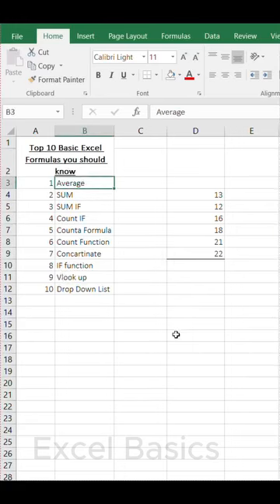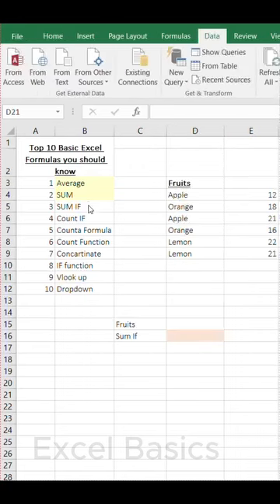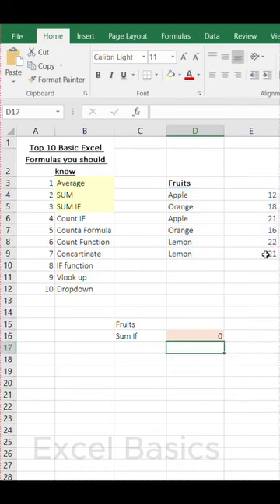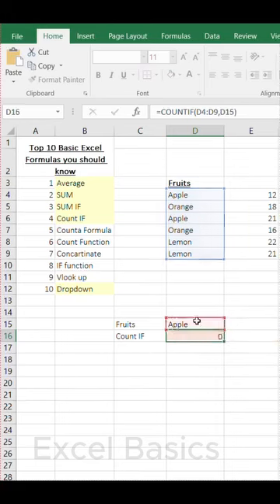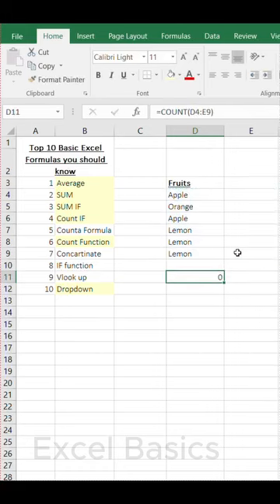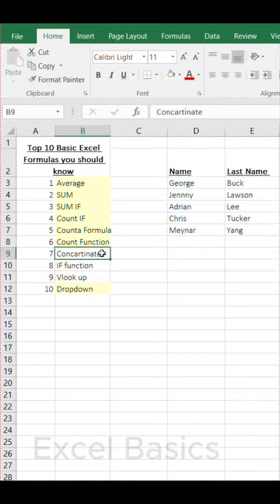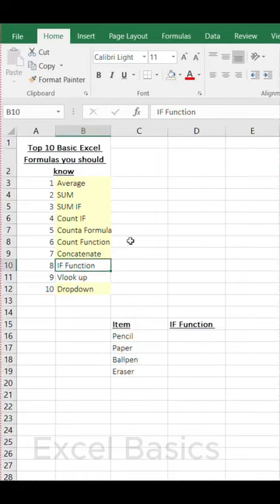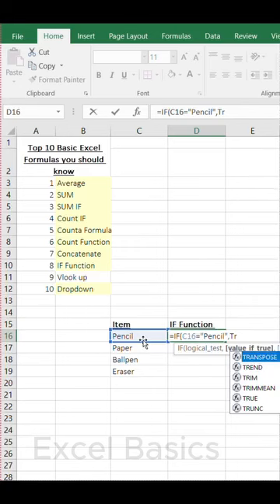Microsoft excel tutorial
Looking for a Microsoft Excel tutorial? Look no further! In this video, we'll show you the basics of using Excel to help you excel in your work or studies.